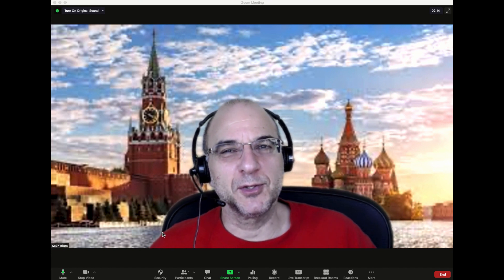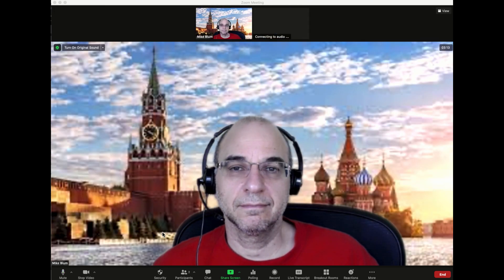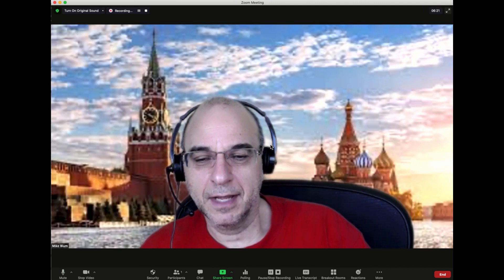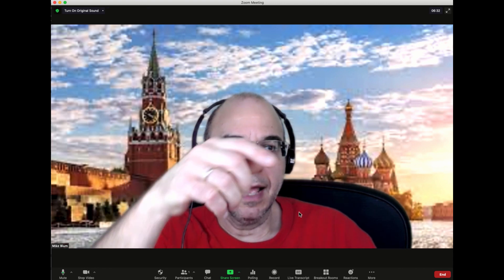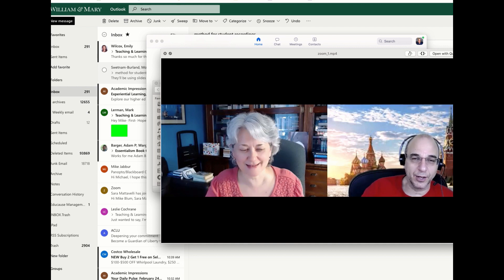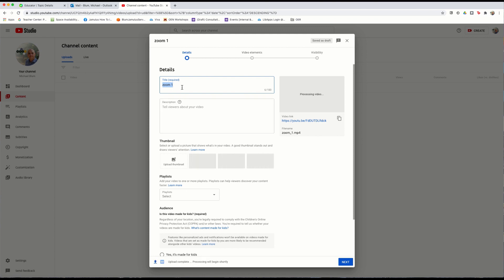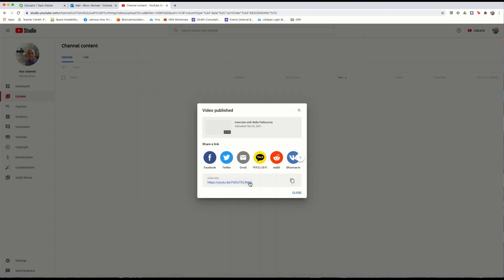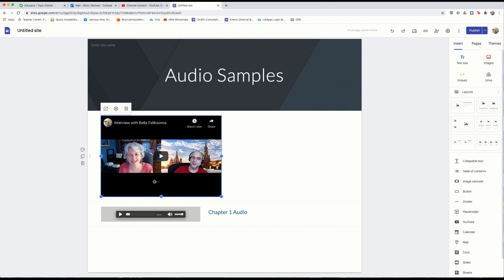Recording in Zoom for Google Sites